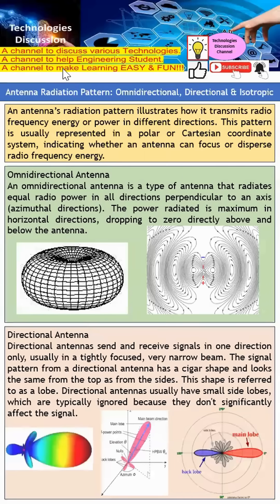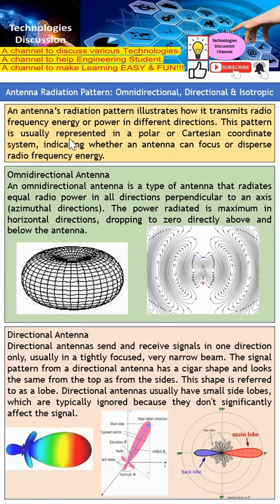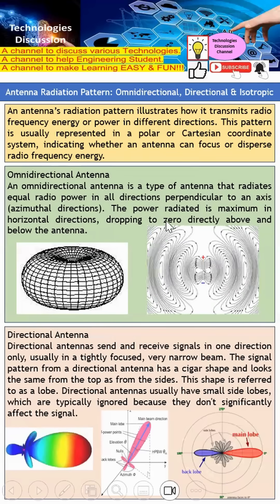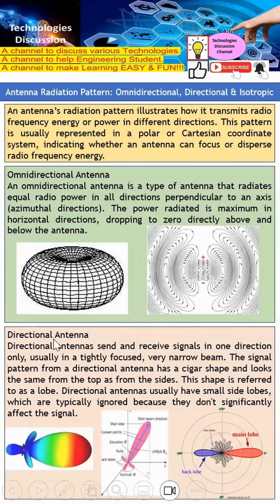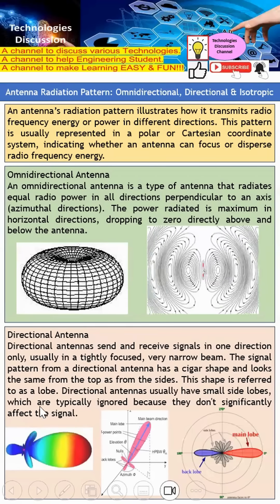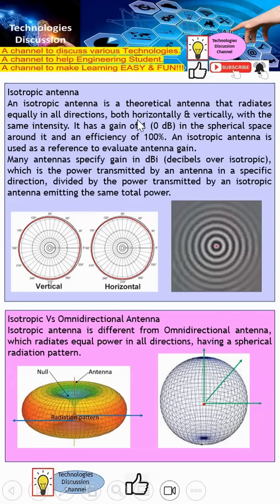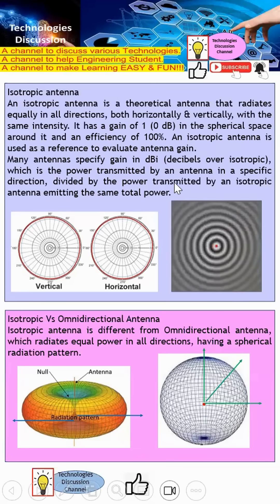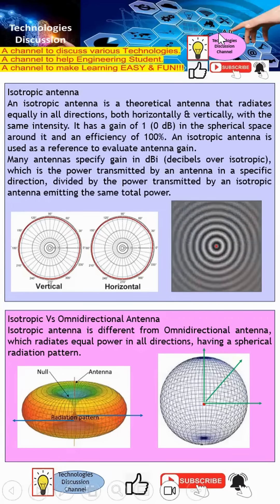Understanding Antenna Radiation Patterns: Omnidirectional vs Directional vs Isotropic.